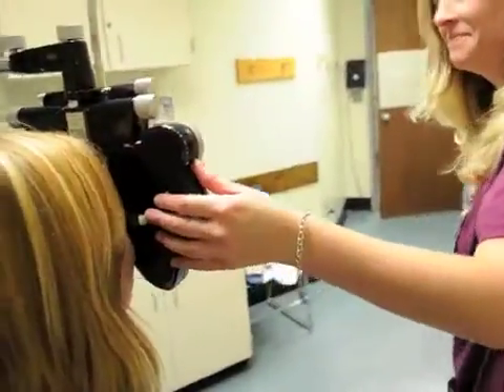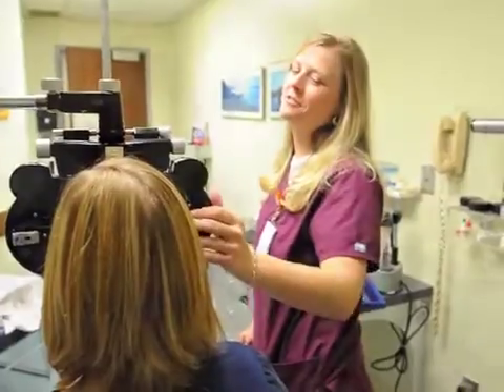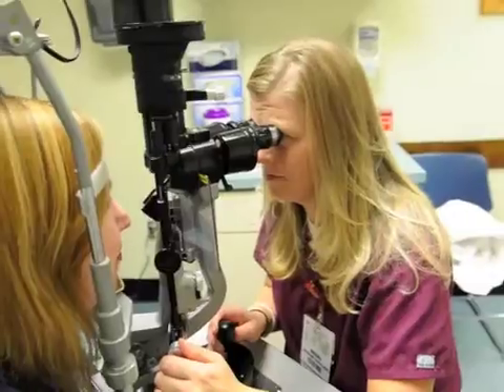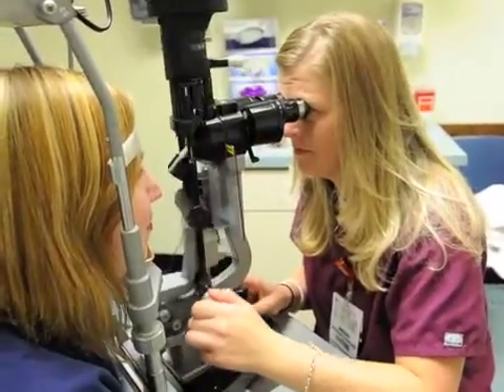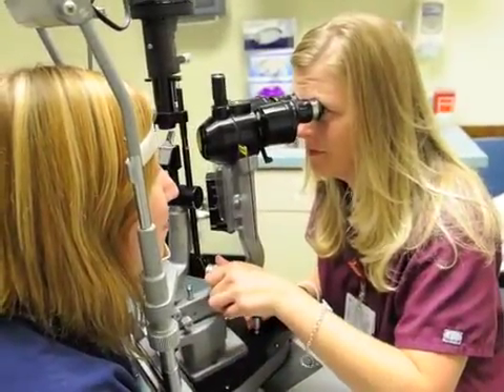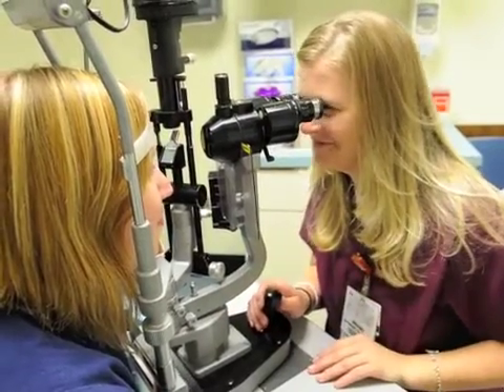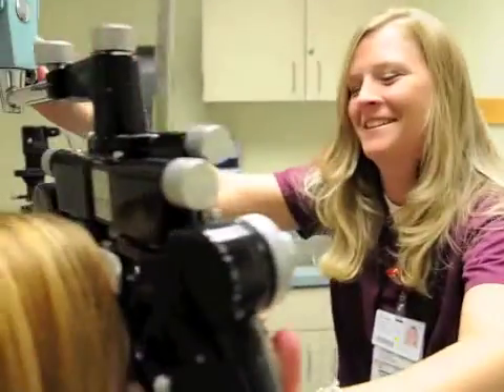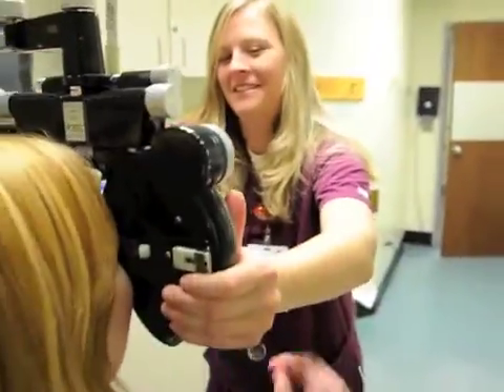EVMS Ophthalmic Technology Program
Ophthalmic medical technologists play a vital role in taking care of your eyes and vision. Learn more about what they do and what makes EVMS' program unique.